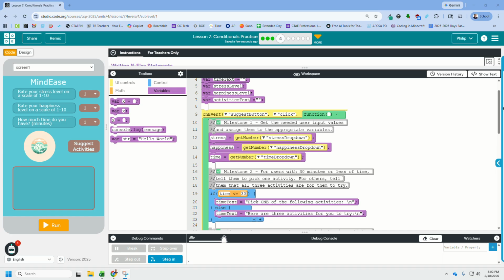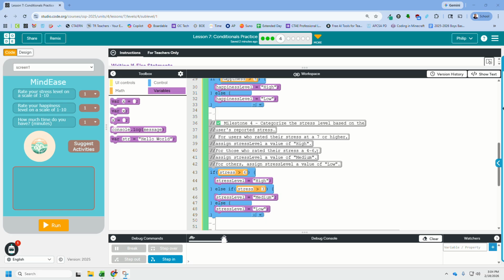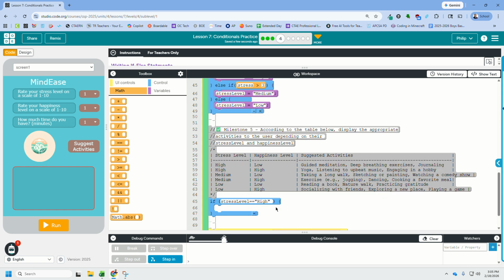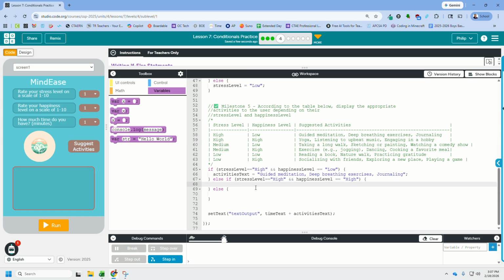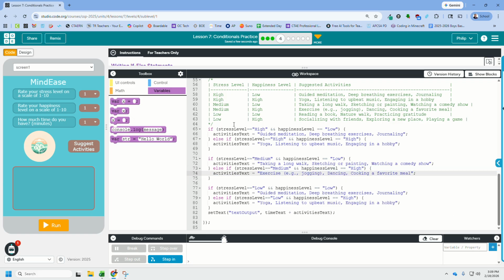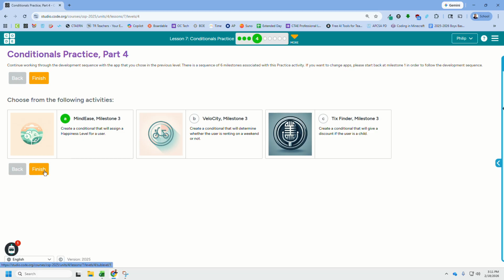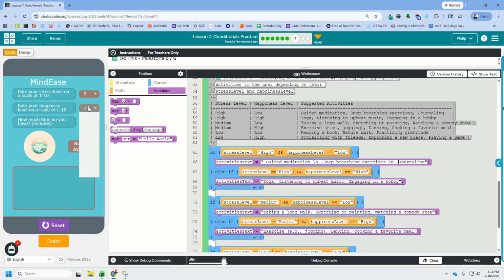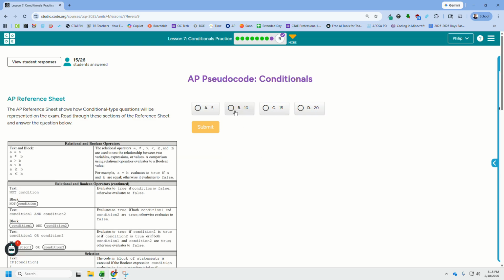Code.org CSP 2026 Unit 4 Lesson 7 Practice A - MindEase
Walkthrough & tutorial for completing Code.org Computer Science Principles (CSP) 2026 Unit 4 Lesson 7 problem set A, the MindEase App.